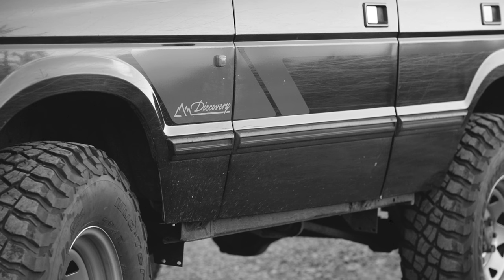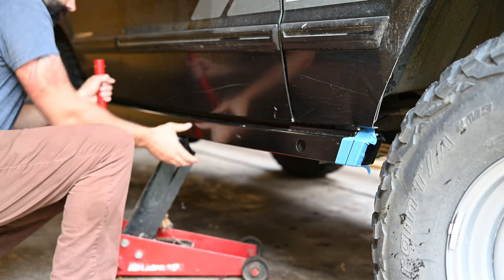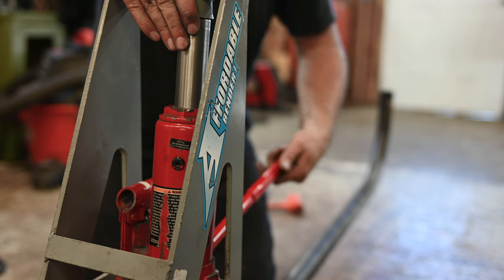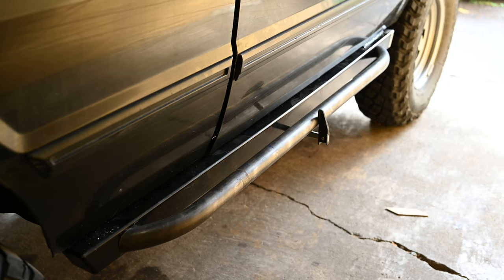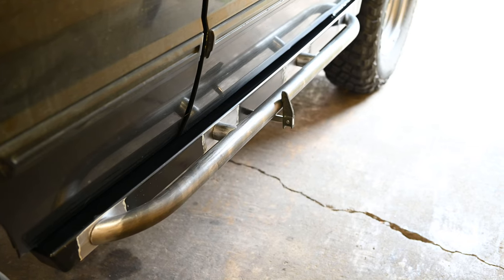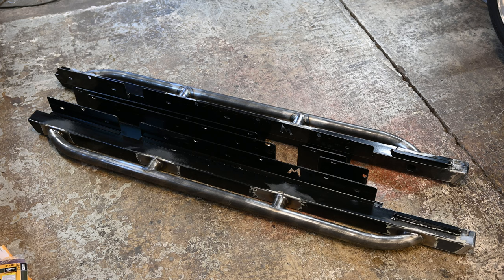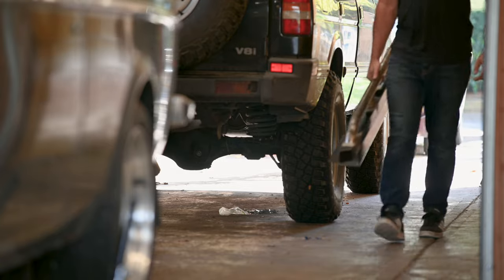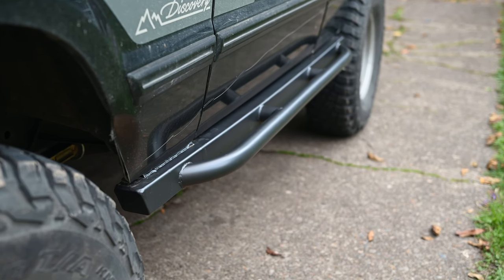Land Rover Rock Sliders: The Dumb Way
I got some Discovery 2 sliders without tree bars, and simply added my own. It actually wasn't that simple, and it confirmed for me that trying to modify aftermarket parts instead of making your own is often more trouble than it's worth.

I did finally get to use my tubing bender and notcher, and of course the ol' TIG machine. Overall, not a bad way to spend a weekend.

Here are some links to some stuff in the video. An no, even with my massive following of ~600 subscribers, none of these are sponsored products. I just think it's helpful to know specifics sometimes.

Steel-It Paint

Tubing used: 1.75" .125" wall DOM